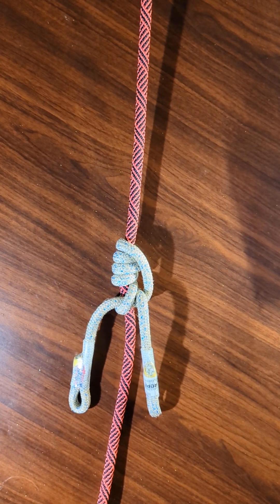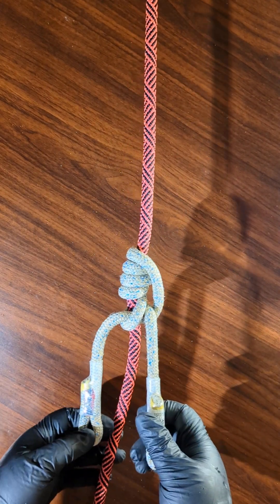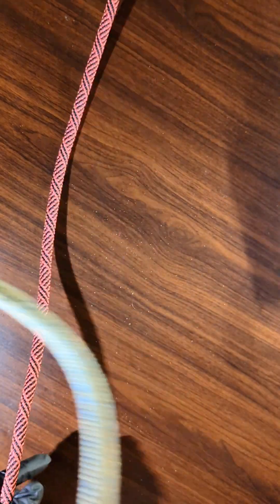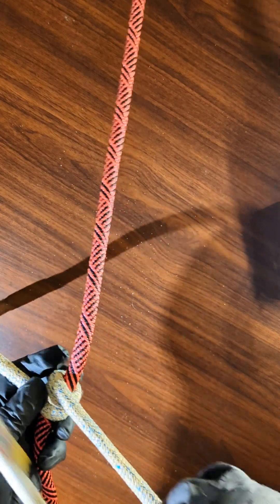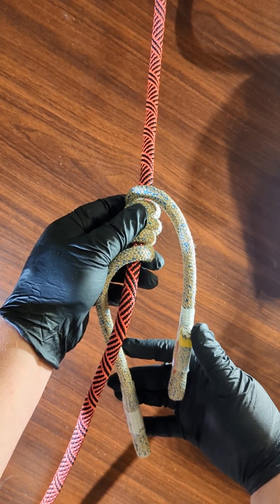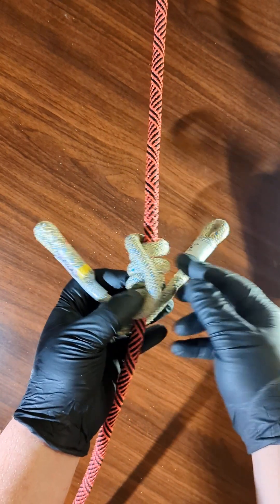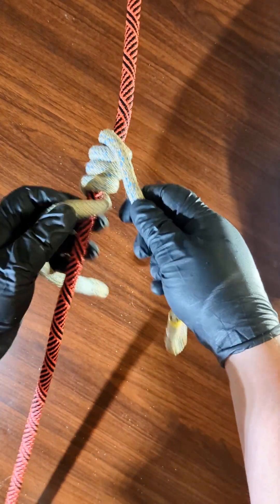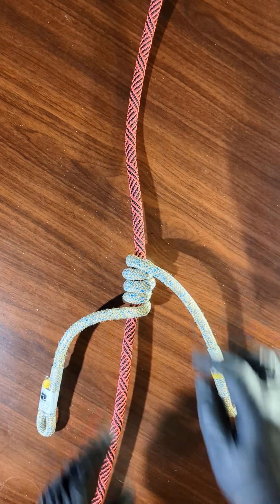PETROACAN HITCH (a 180° Michoacan) for Arborists & Tree Climbers!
This episode explores the PETROACAN friction hitch, which is a mirrored variant of the Michoacan hitch. Changing the orientation actually has a noticeable effect on its performance.